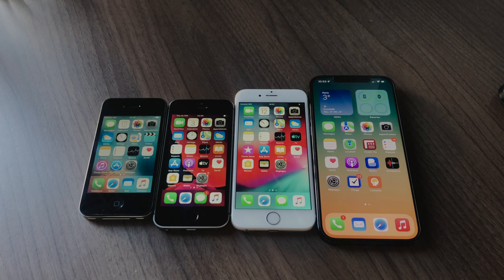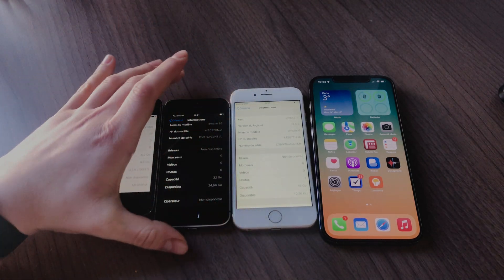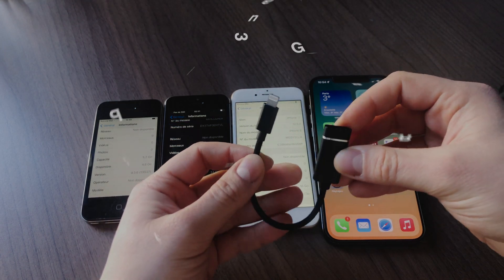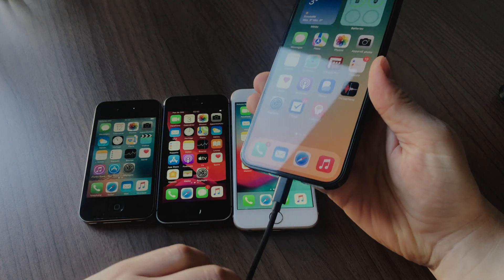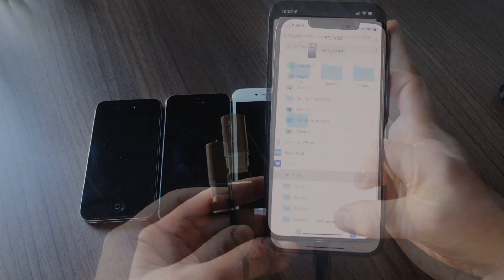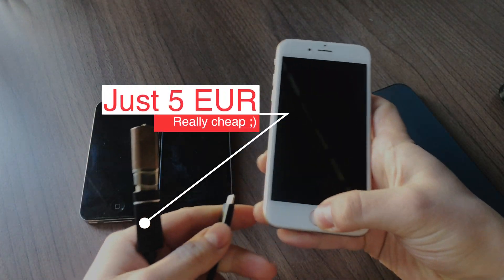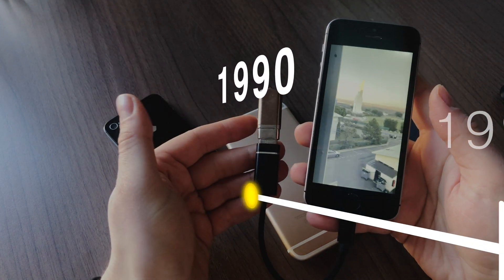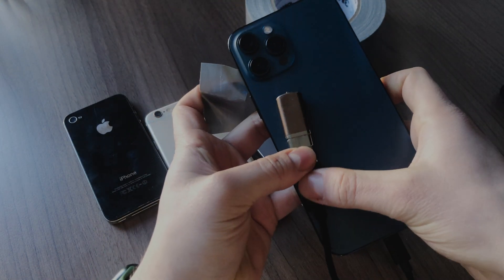How to Extend iPhone Memory - Add More Storage Capacity on iPhone/iPad (2024)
iPhones are very expensive. In addition to that Apple never gave us a chance to use Micro SD cards as other manufactures did.
To save money i always had to choose the lowest storage option for my iPhone. I think a lot of you guys are doing the same thing. Actually this is a very bad strategy and finally you will be paying more for your iPhone on the long term basis that if you would pick up a bigger storage option from the beginning. Because sooner or later you will be forced to buy a new iPhone :D

A lot of old iPhones like iPhone 6, 6S, 7, 7 Plus, SE or other models can still be used in 2022. The only problem is storage capacity. 16GB or 32GB is NOT OK nowadays as apps and games are becoming bigger and bigger. In this video i'm showing you how to increase your iPhone storage without spending thousands of dollars. Just use a this tiny Lightning to USB cable and you will be able to transfer pictures and files from your iPhone. It will help you to liberate some space on your device. This dongle costs just 5 EUR.

Link to buy